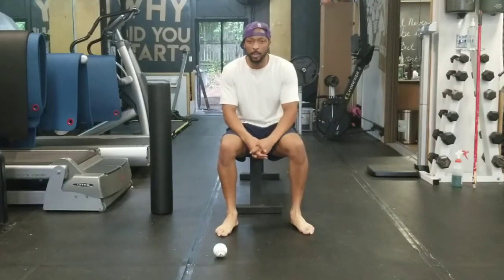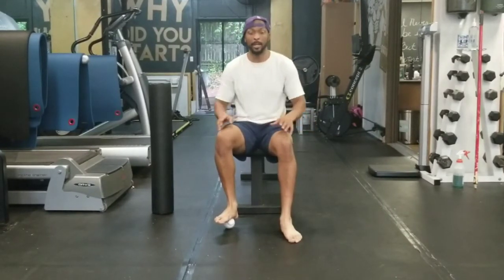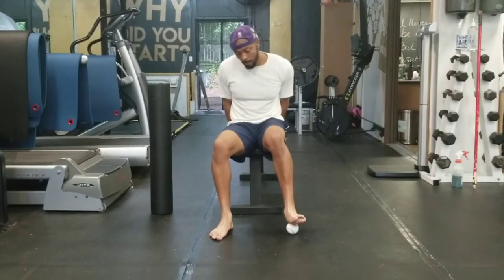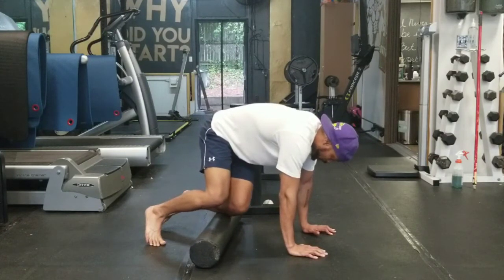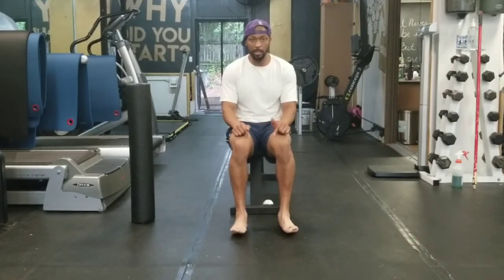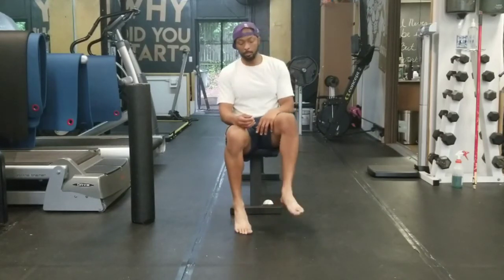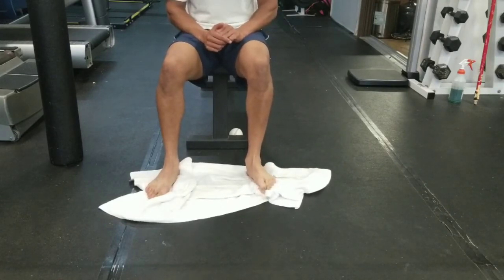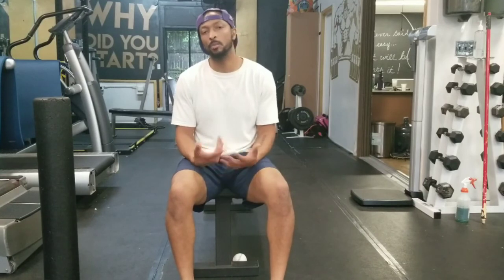Runners Mobility for Imbalances and Injuries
As the weather continues to get better and more and more of you guys are starting to run, taking care of your lower body is very important. I put together a 4 part series that address the major joints that'll be affected when we run.
This series is for any advent runners, beginners and those who want to run but have limiting abilities due to previous injuries, lacking mobility and strength to properly run safely and effectively.
Video one is for the foot and ankle.
Video two is for the hips.
Video three is for the knees.
Video four will be focused on training the entire lower body cohesively for runners.
The first video will address the foot and ankle. Those with plantar fasciitis, shin splints and other foot and ankle issues will gain tons of knowledge as to not only the exercises needed to be done but also a portion of program design. The exercises are put into a recommended order to ensure the body is best prepared for the next movement. What I do not answer is the frequency you should do these exercises, variety as you progress and how many sets. Everyone will need modifications based on their personal needs.
The structure of the demonstrations are based on time.